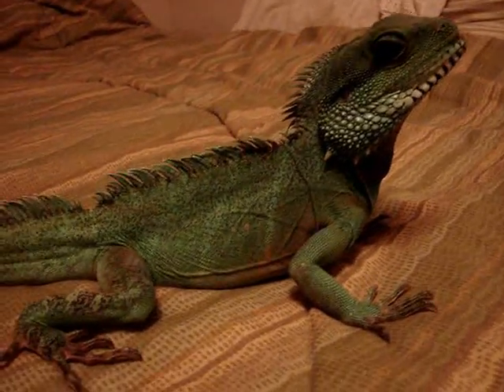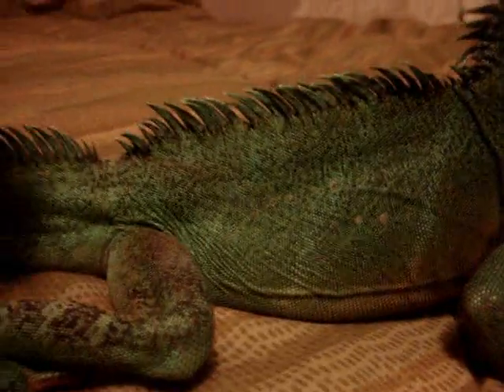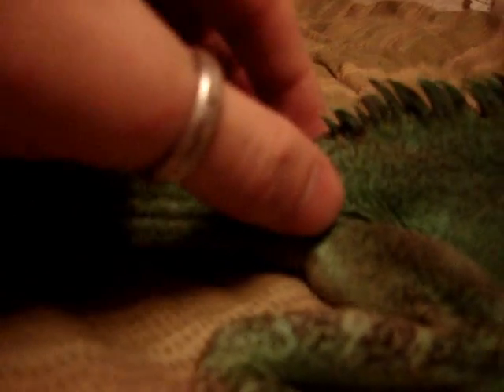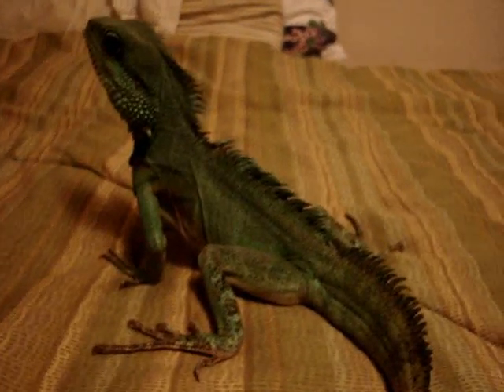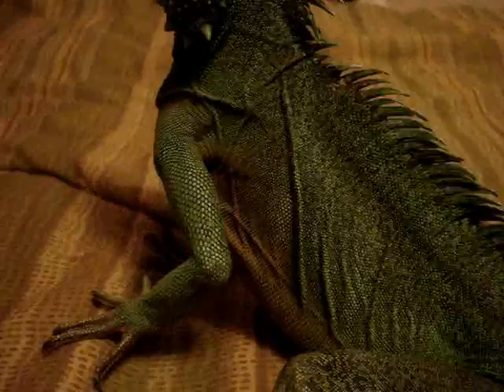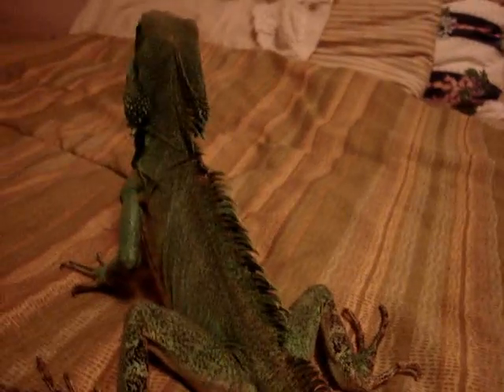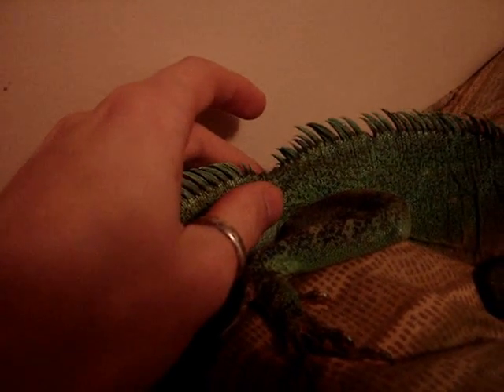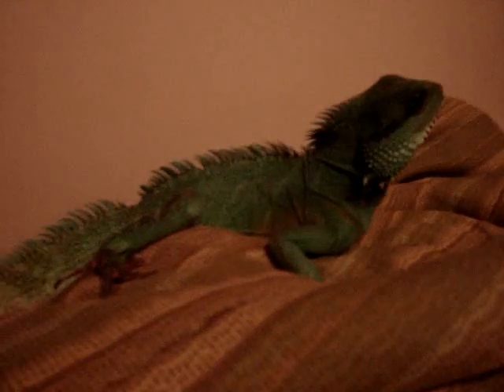sexing a chinese water dragon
hey this is a video on how to tell the difference between a male and female chinese water dragon! hope u like it